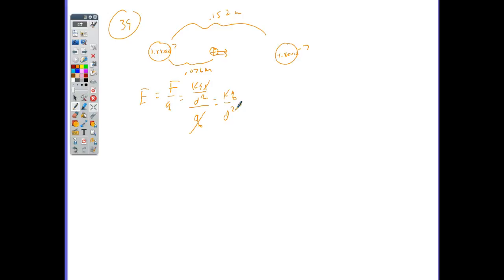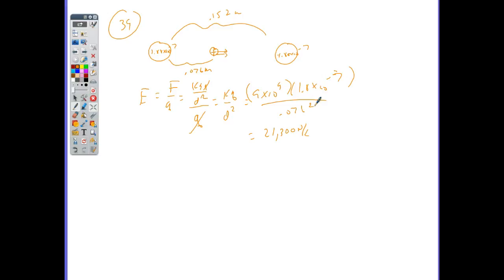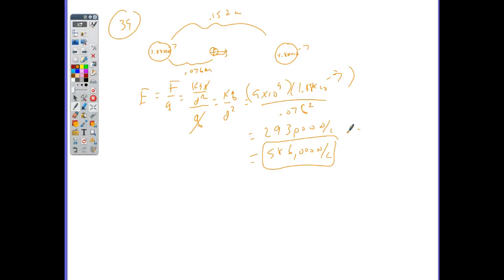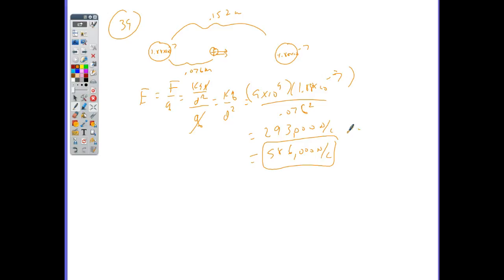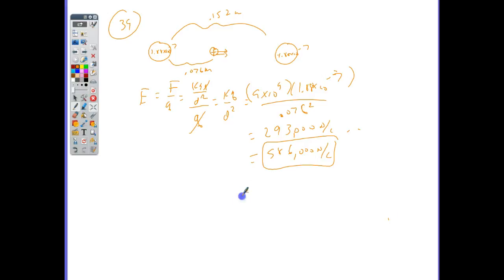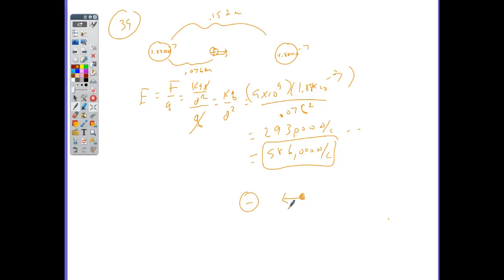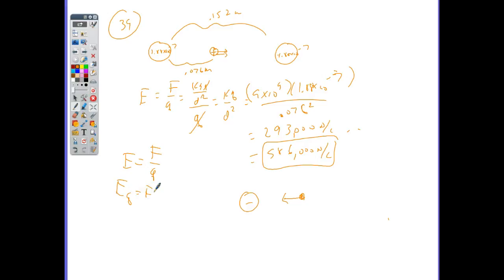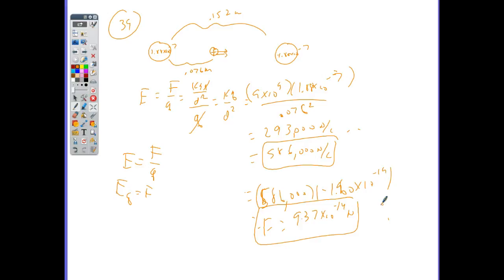Recording #278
AP 11- 6 41